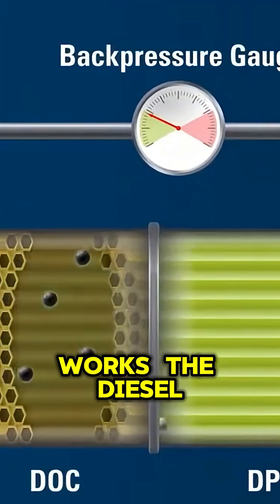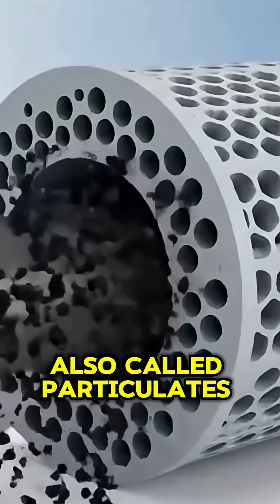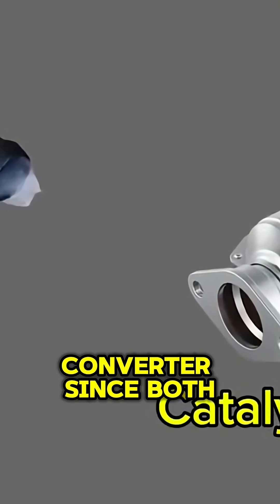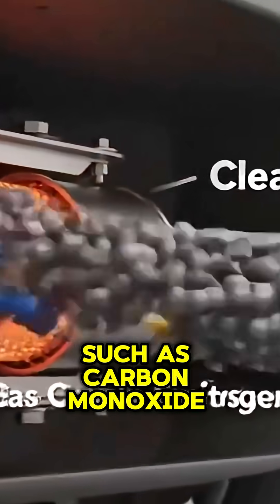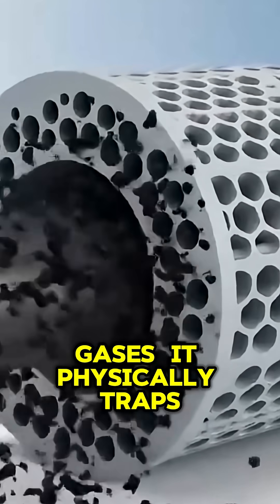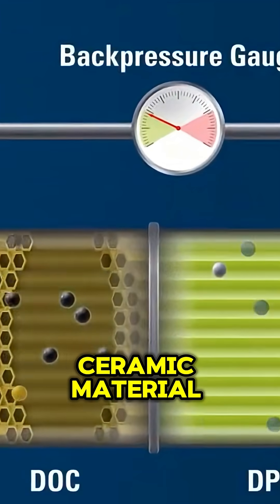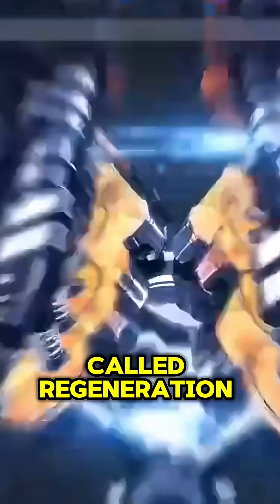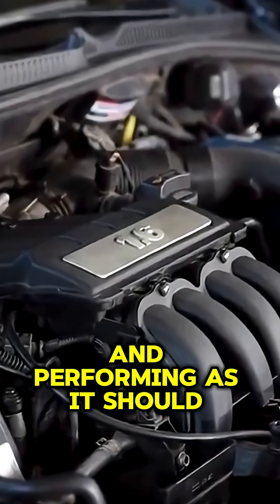How it Works - Diesel Particulate Filter (DPF)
How a Diesel Particulate Filter (DPF) Works

Diesel particulate filters (DPFs) and gasoline particulate filters (GPFs) are two types of emission control technologies used in vehicles to reduce the amount of harmful particulate matter released into the air. Both types of filters work by trapping and removing particulates from the exhaust gas of a vehicle, but there are some differences.

DPFs have been used for years to reduce carbonaceous particulate matter created during the diesel combustion process. They work by trapping and then burning off particulates to limit emissions output.